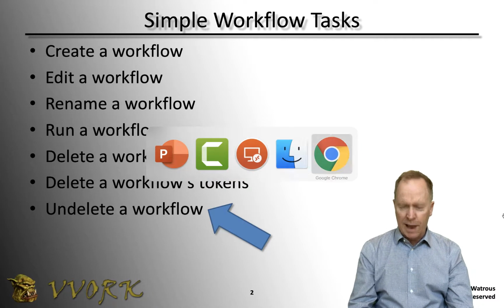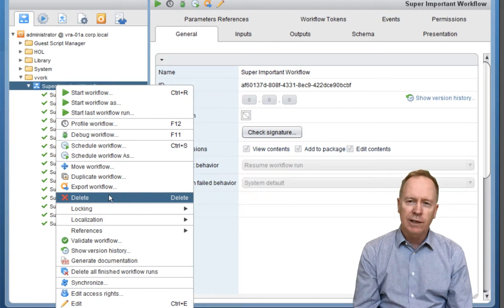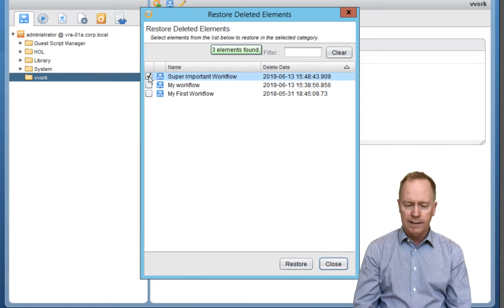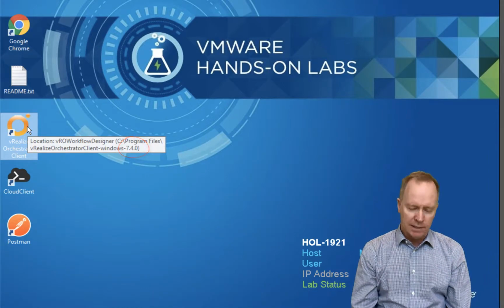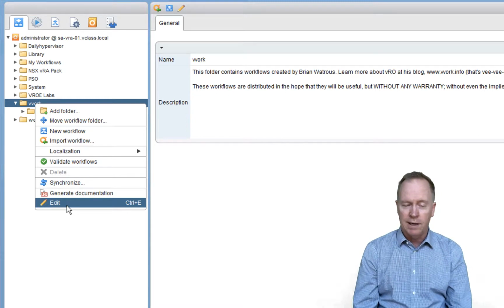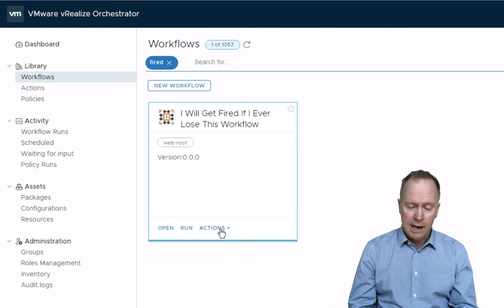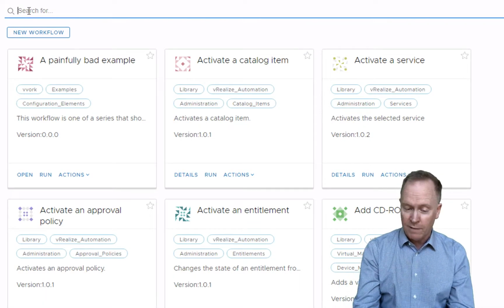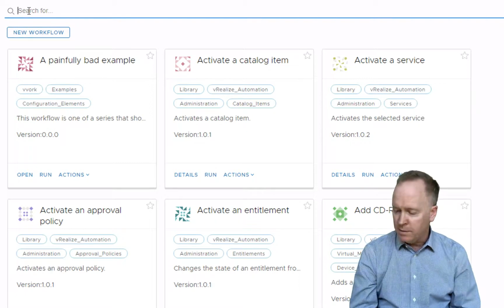Automating with vRO 7 - Part 49 - Simple WF Techniques - Undeleting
This is the forty ninth(!) video in a ten part video series. In this video, Brian Watrous demonstrates how to undelete a workflow in vRealize Orchestrator using the older Java-based vRO client and the new HTML5-based vRO client.